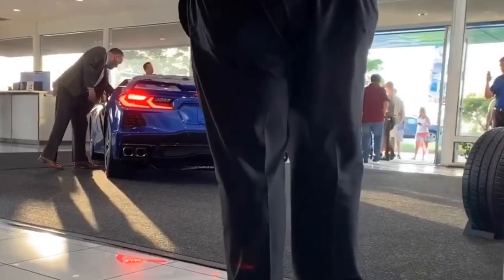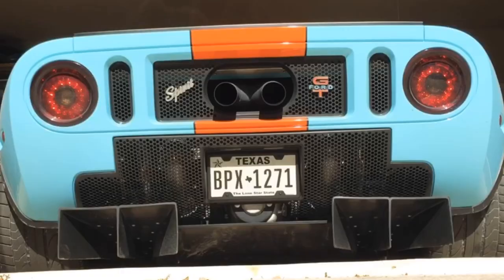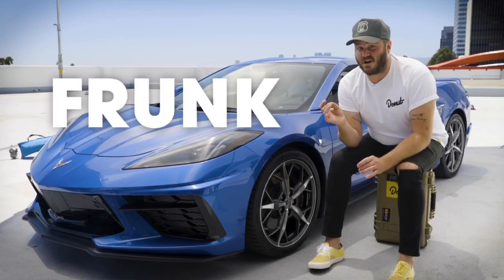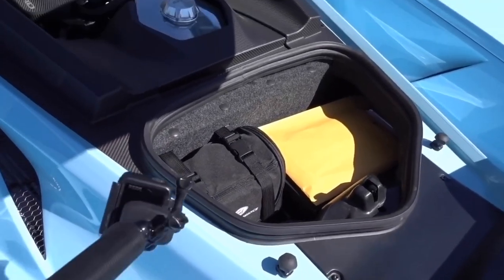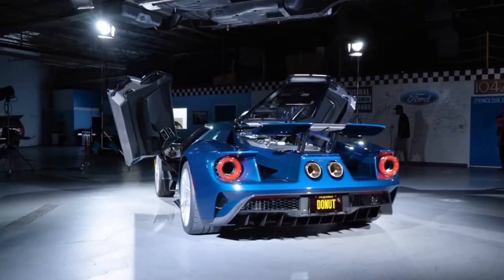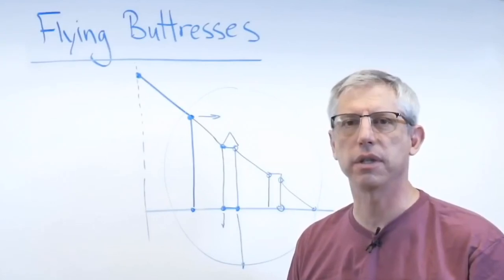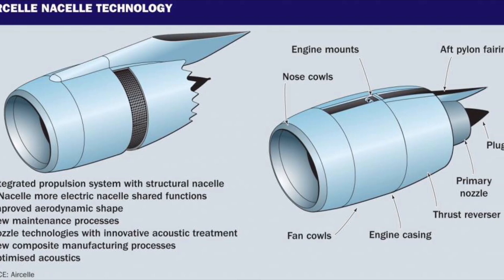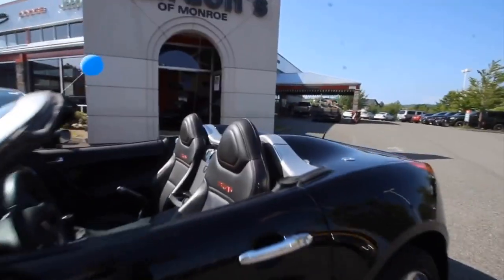Ford GT owner REACTS to 2020 C8 Corvette - was buying the GT a MISTAKE???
This is my commentary on all the comparisons between the new Ford GT and the C8 Corvette. Of course, this is not a side by side comparison, but I wanted to give my take on a few of the commonly compared topics. **Please don't take this video seriously :/**

I’ve got to think... the Ford GT cost 10 times the base price of a 2020 Corvette C8. With similar performance and the 2020 Corvette has more practicality. Was this a huge mistake to buy this thing? Or are they in separate classes and not a comparison worth making, despite their design and performance similarities?

Insurance is crazy, maintenance costs more and there’s zero storage! And it goes just as quick while weighing more and with 150 less hp. Crazy!

Let's look at the facts, some comparisons and talk about if this was a financial disaster, or if these cars can coexist. I’m excited to see the Z06, ZR1, and C8R versions and see how they compare against the fastest and most expensive hypercars in the world.

save the wave! Cheers!